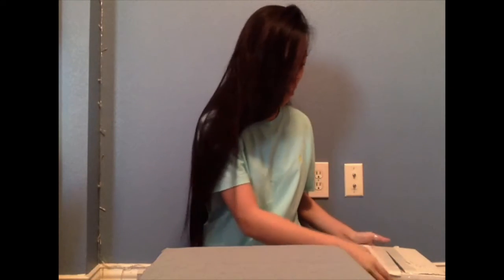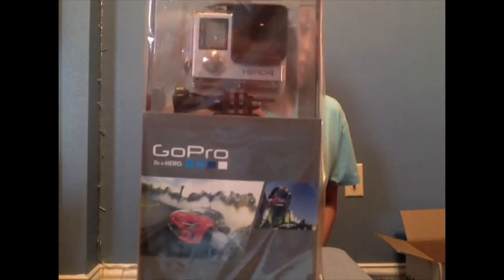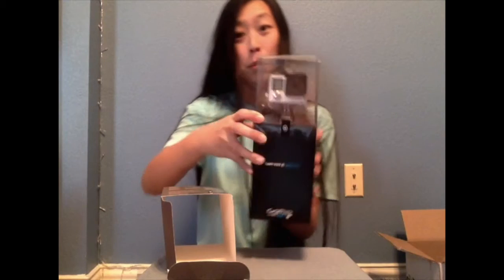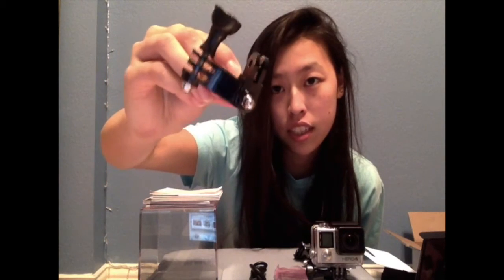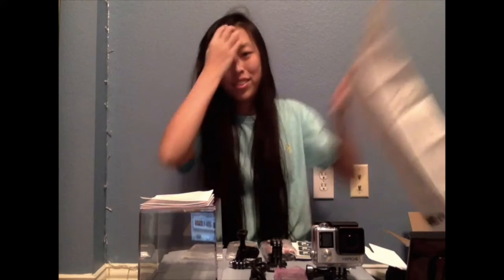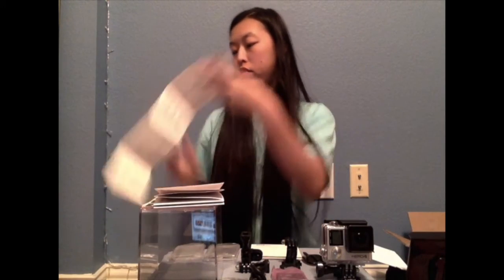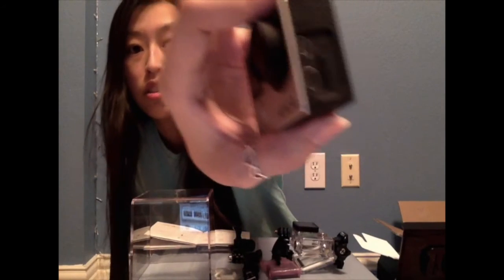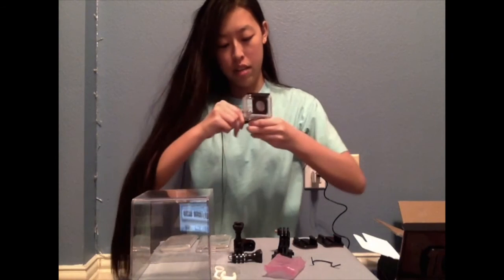Unboxing GoPro Hero 4 Silver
Unboxing my new GoPro Hero 4 Silver. WATCH IN 720P (HD).
Filmed using Photo Booth on my MacBook Air... LOL
1.19.15